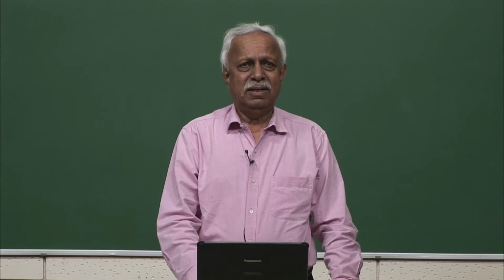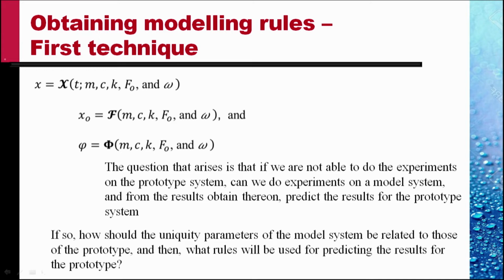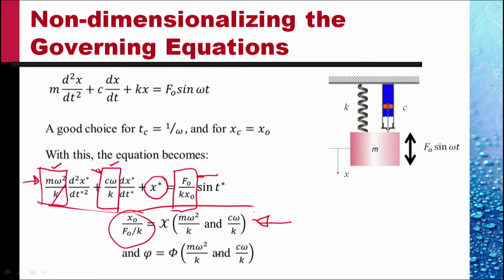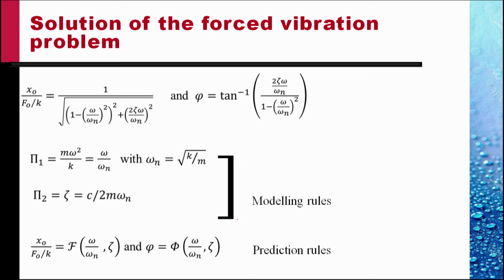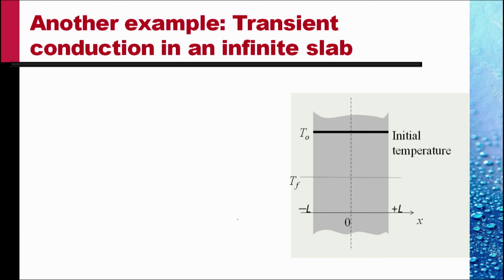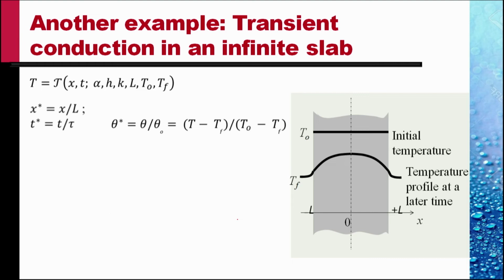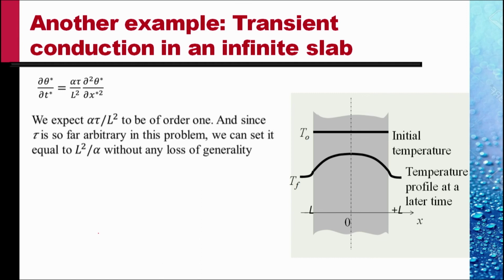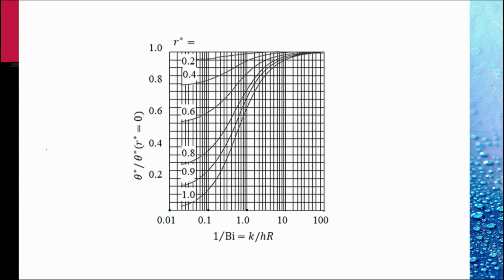5. Obtaining Modelling Rules - First Technique